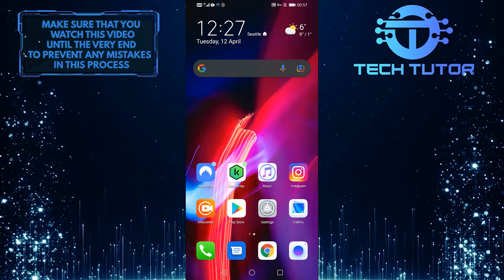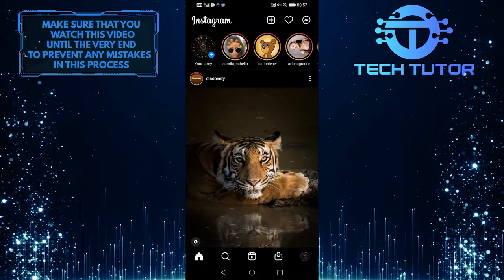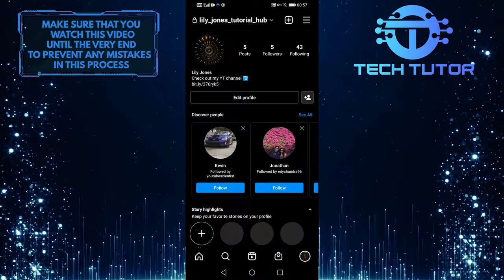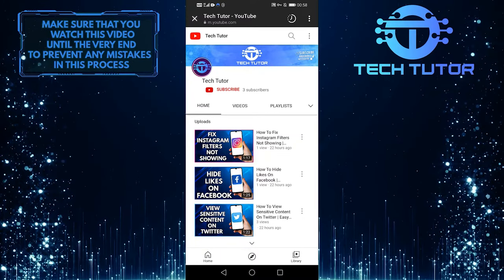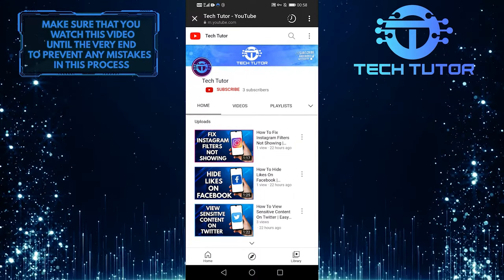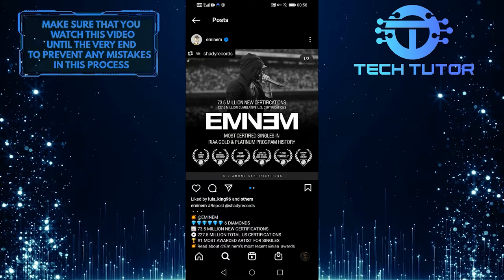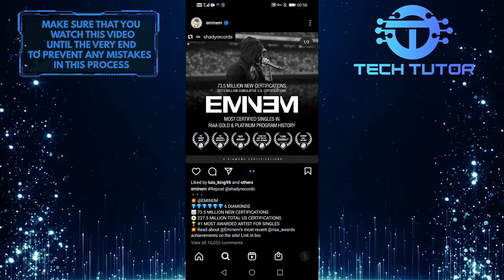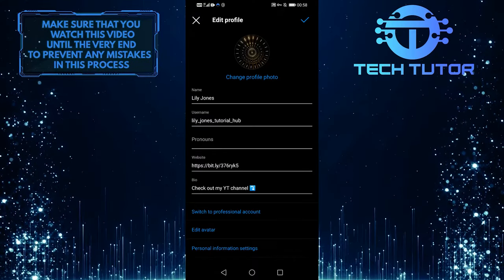How To Check Link In Bio On Instagram | Simple Tutorial (2022)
Are you curious about what the link in someone's Instagram bio means?

It's also a great way to drive traffic to your latest sale or promotion.